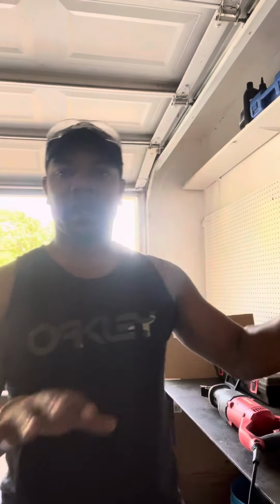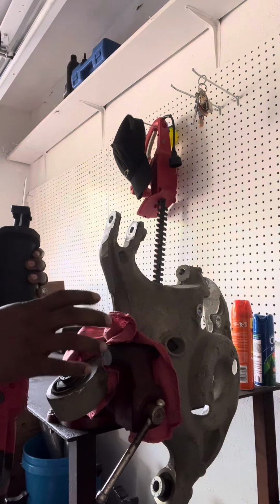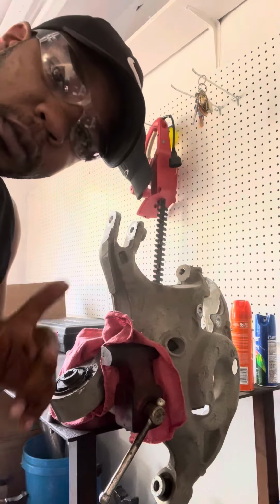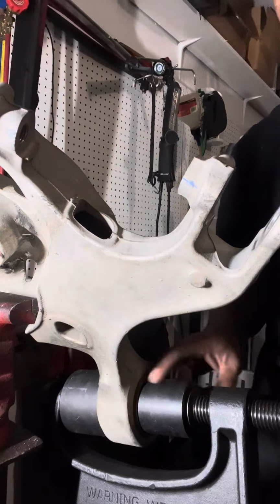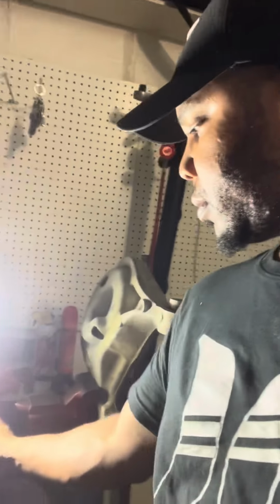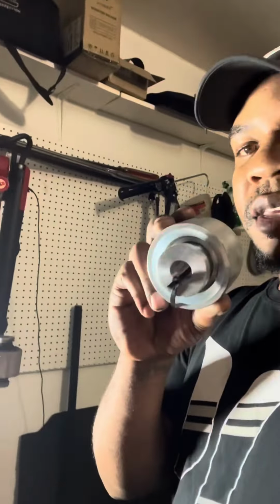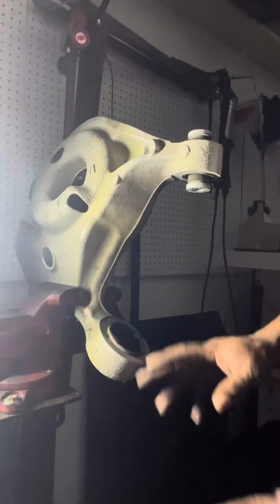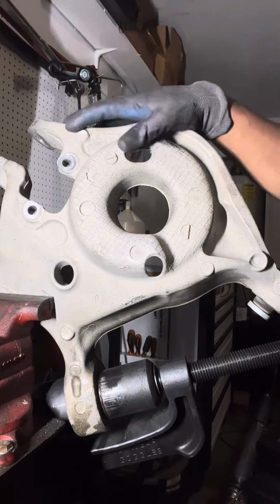MUSTANG GT BEST UPGRADE!! DIY BMR SUSPENSION